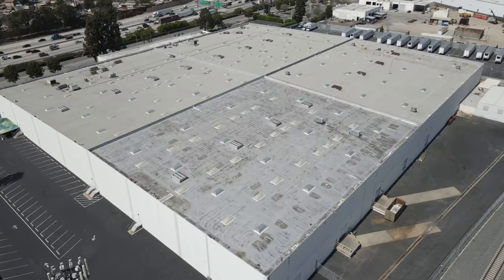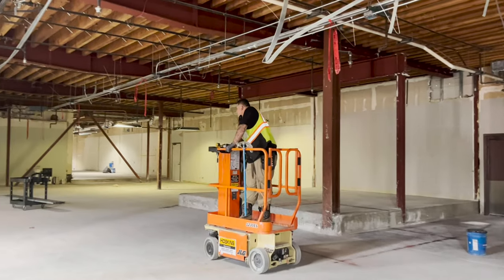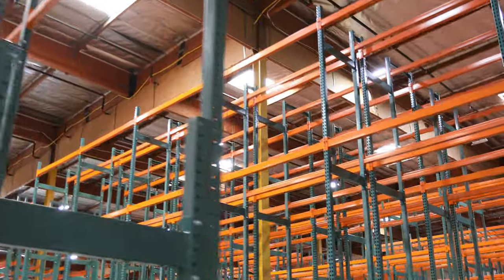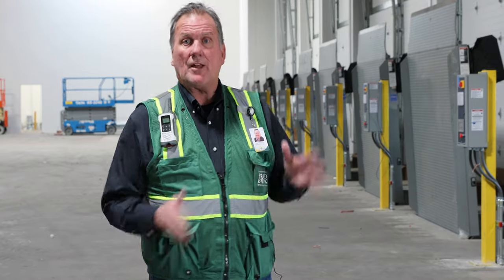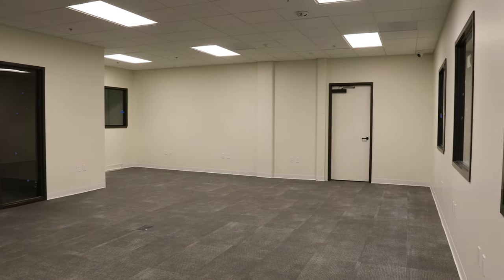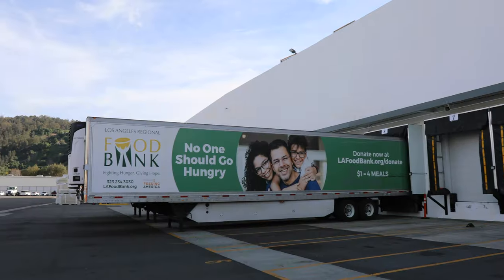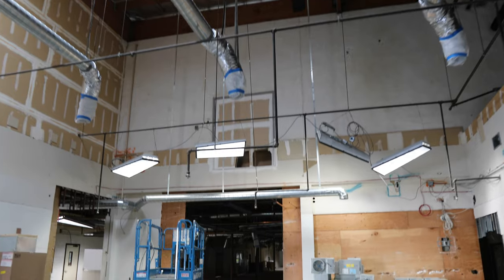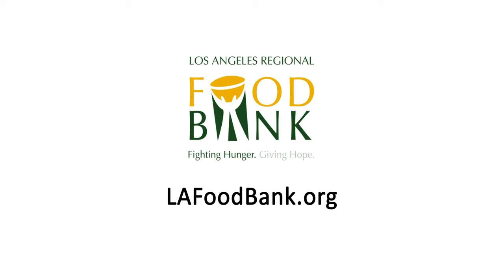Take a Tour Through the Food Bank's new City of Industry Warehouse - February 2023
The Los Angeles Regional Food Bank is proud to take its supporters on the latest tour of its new warehouse in the City of Industry, as of February 2023.